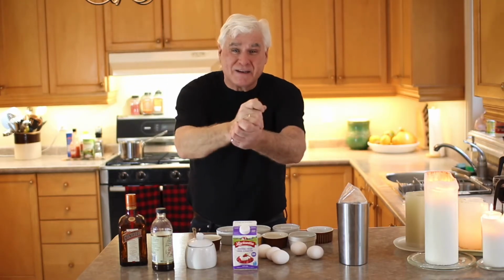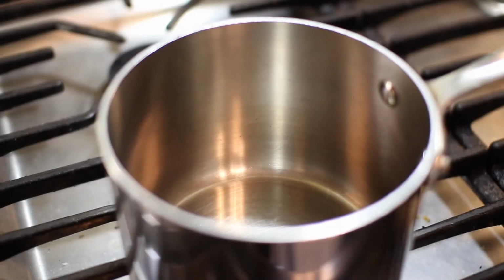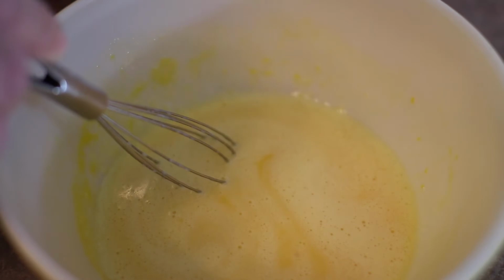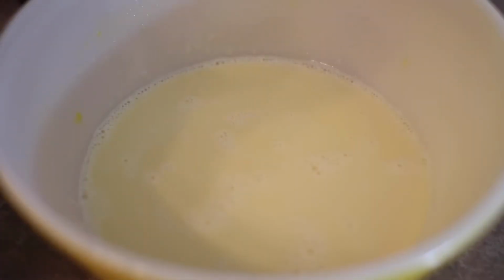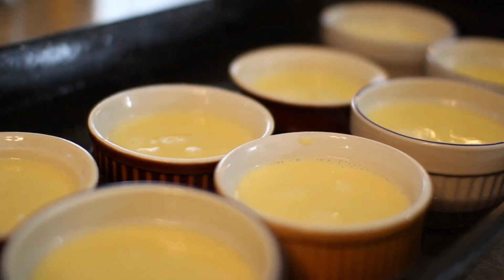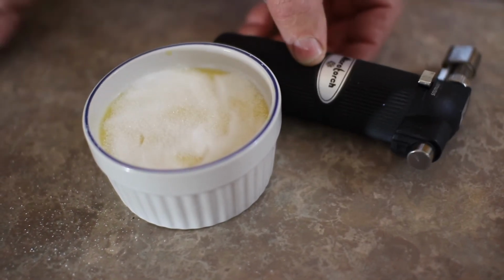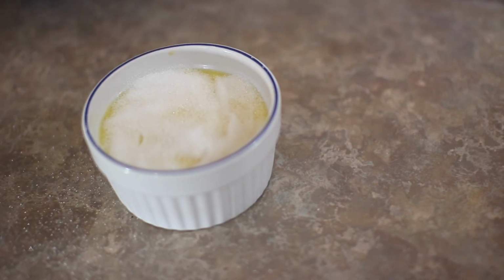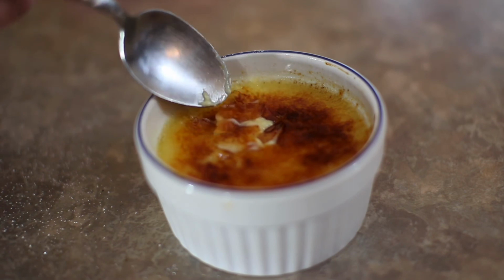Creme Brûlée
How to make Creme Brûlée - So easy and delicious!
Here is a fabulous elegant desert which will wow your family and guests.   It is an easy dish which is prepared with a few simple steps.
Ingredients
Part 1:
1/4 cup sugar
2 cups 35% cream
3/4 cup milk
1 tablespoon real vanilla
Part 2:
4 egg yolks
1 whole egg
1/4 cup of sugar
Dash of orange cognac
Part 3:
1 tsp of sugar to top each ramekin